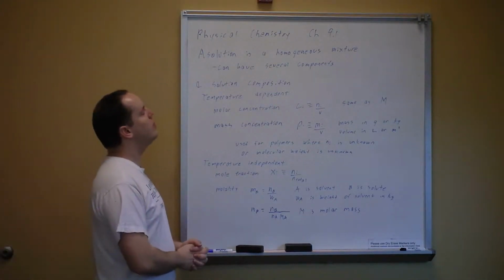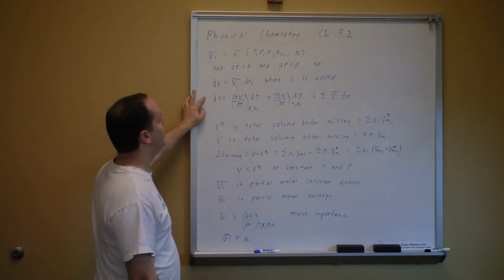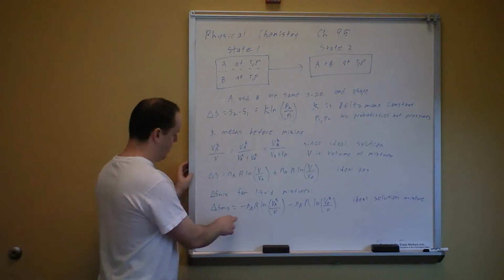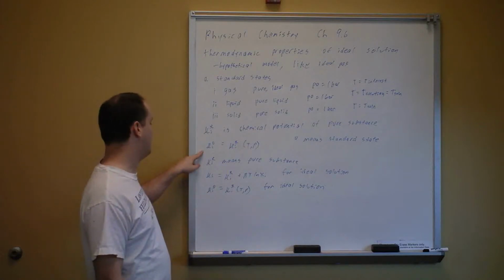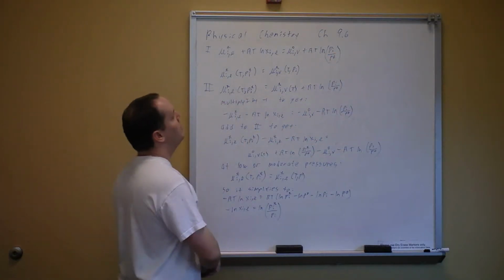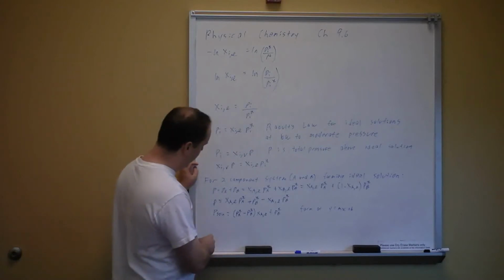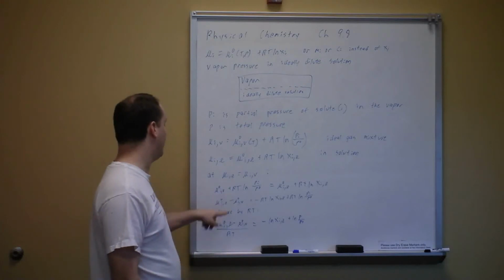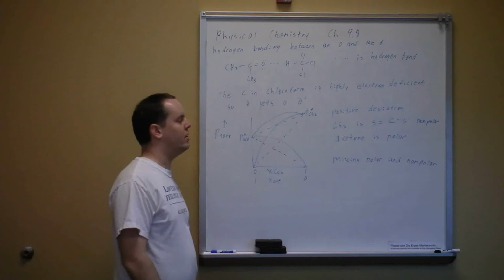Physical Chemistry chapter 9 reshoot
This is the same as the other version of chapter 9, just reshot.  solutions, ways to measure concentration, total differentials, how state variables change with mixing, ideal solutions, nomenclature and symbols related to solutions and mixing, standard state, vapor pressure, Raoult's Law, deviation from ideal behavior, ideally dilute solutions, Henry's Law.  Ch 9.2 starts at 4:48.  Ch 9.3 starts at 10:48.  Ch 9.5 starts at 12:10.  Ch 9.6 starts at 24:33.  Ch 9.7 starts at 48:52.  Ch 9.8 starts at 50:19.  My first remake of this video is complete and is here: